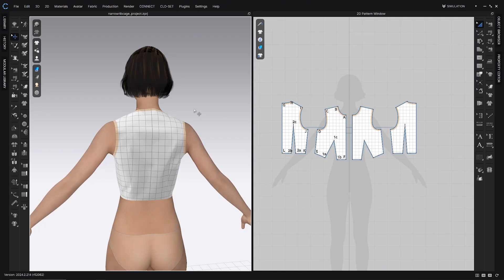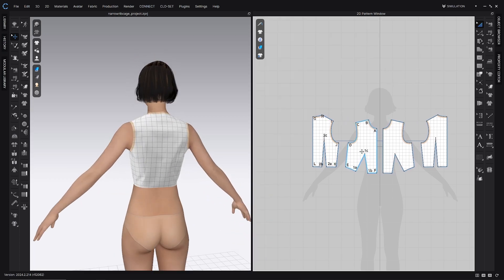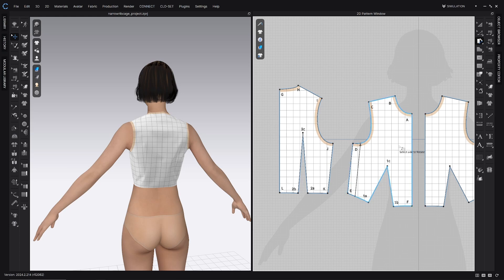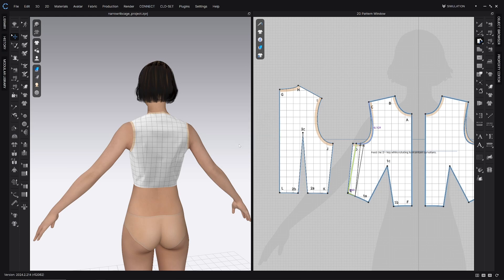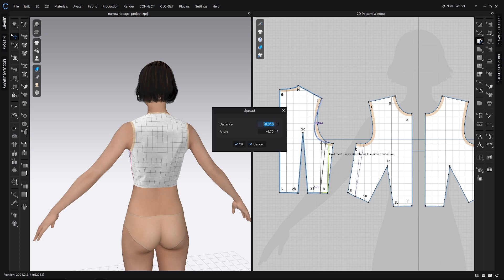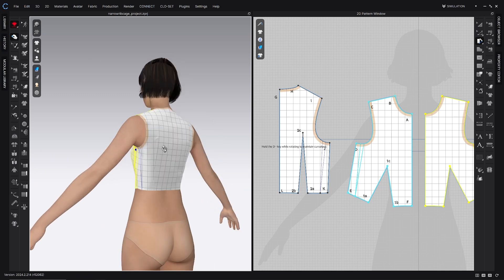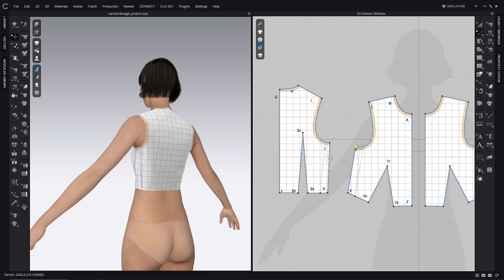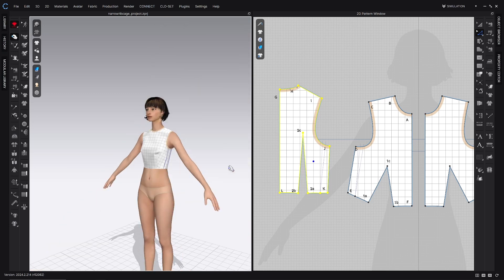How to Fit a BODICE in CLO (narrow ribcage)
This tutorial series covers principles of fit in CLO. In this video we will learn how to address the fit issues of a bodice with vertical folds between the waist and shoulder blades and an overall loose appearance throughout the midsection.